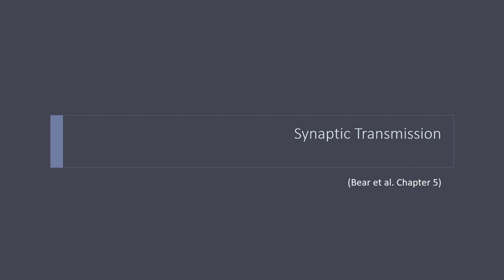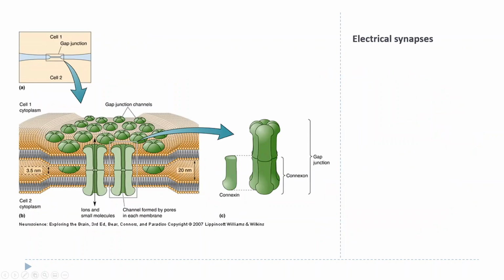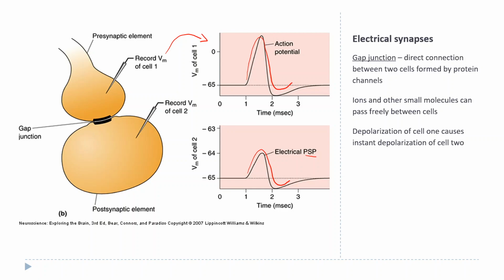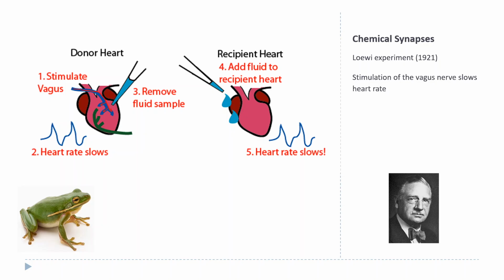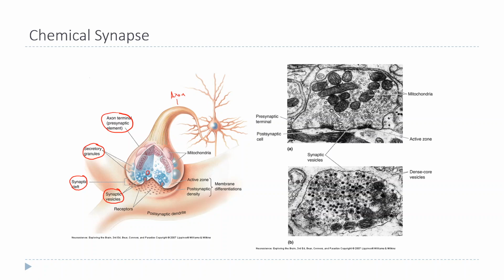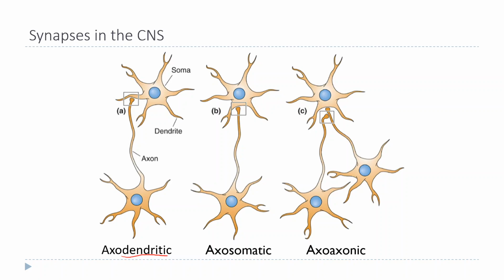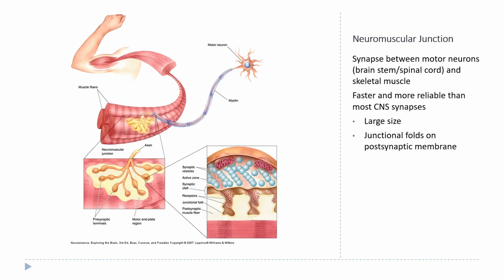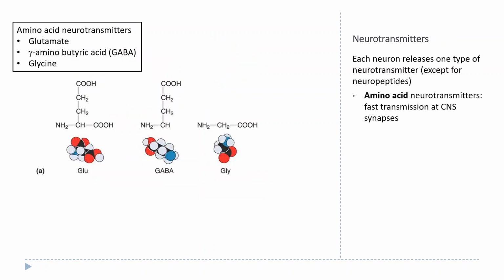OSSM Neuro Chapter 5 - Classification of Synapses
There are many types of synapses with many different roles.